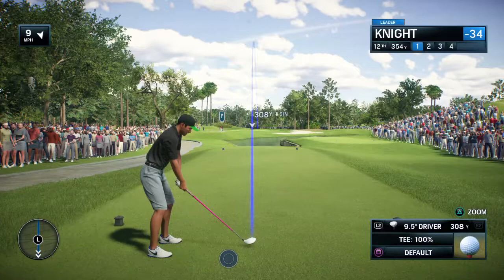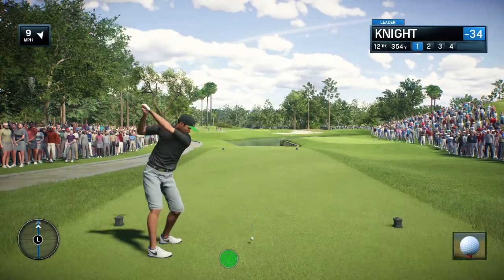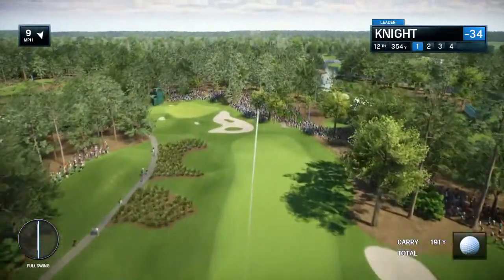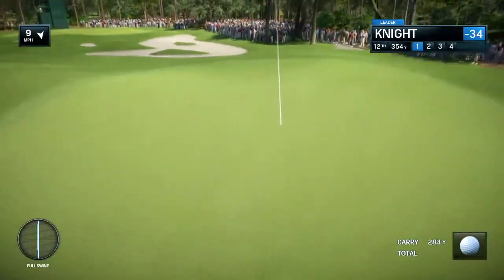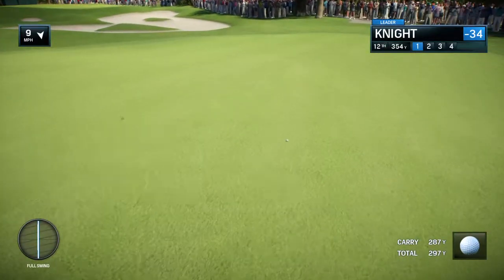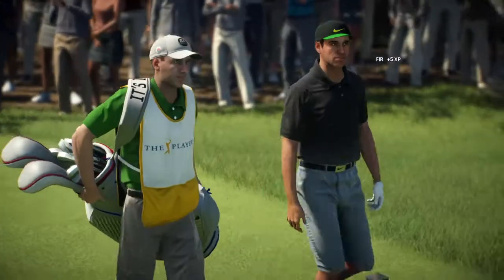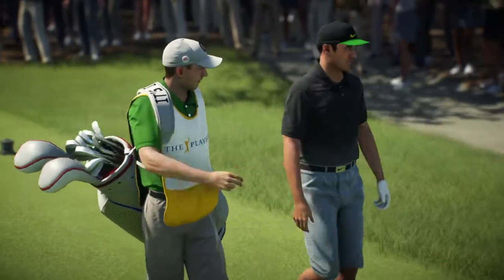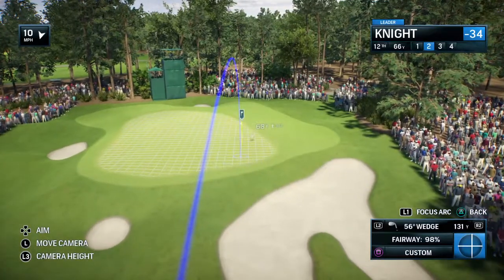EA SPORTS™ Rory McIlroy PGA TOUR®_20160125165745